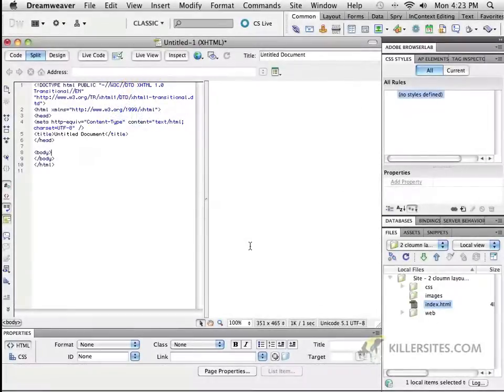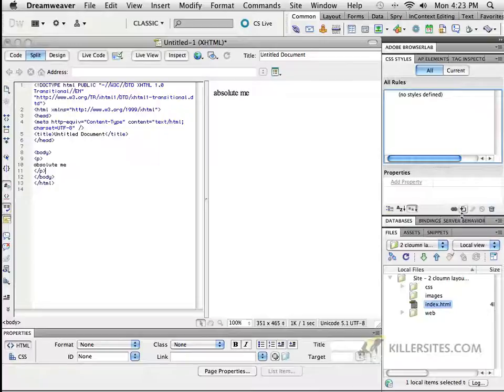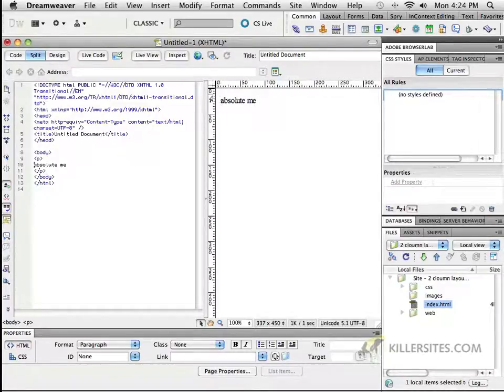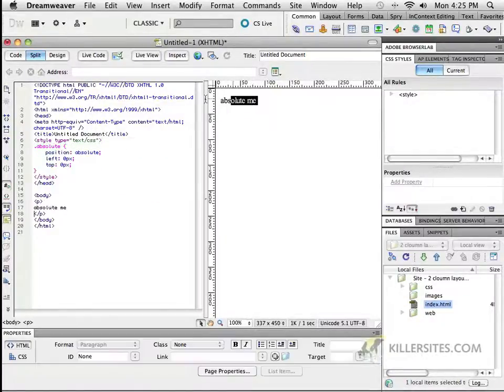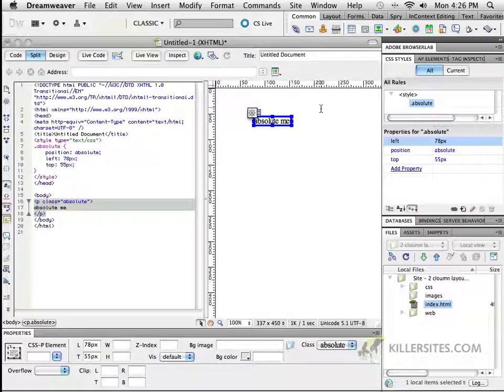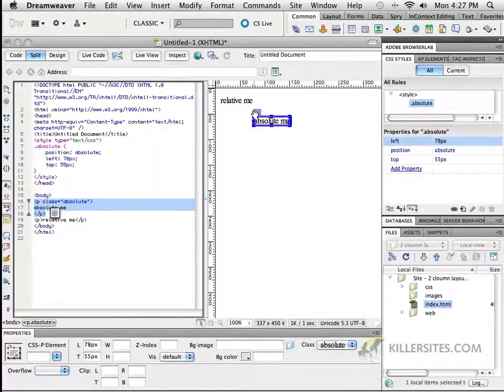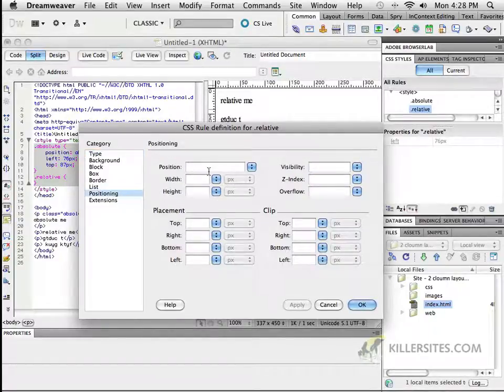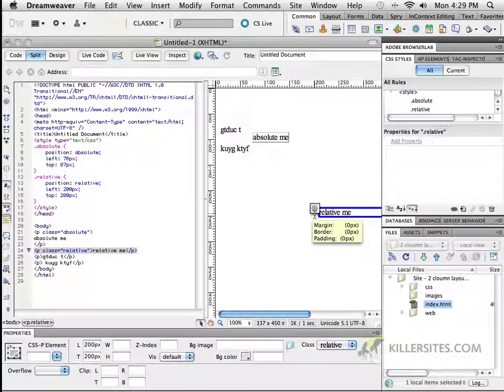Dreamweaver CS5 - Positioning Basics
From our Dreamweaver CS5 Disc 1 course, this video tutorial teaches you about working with different types of positioning in CSS.